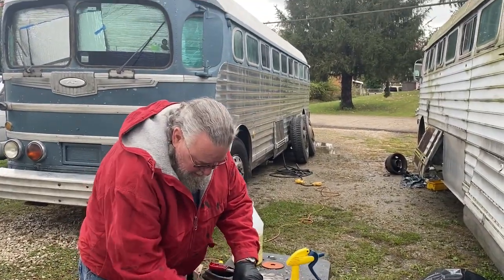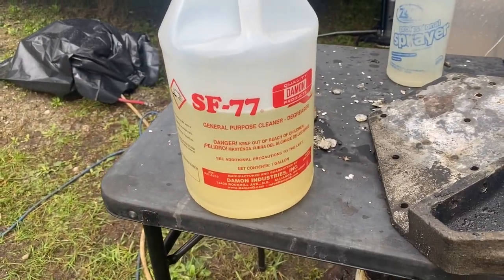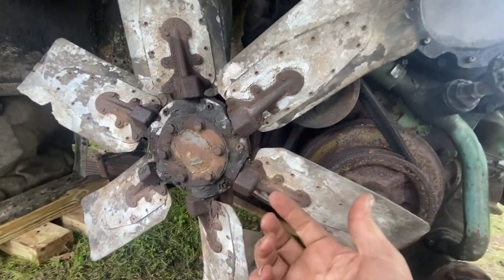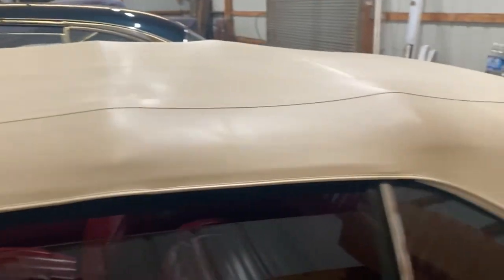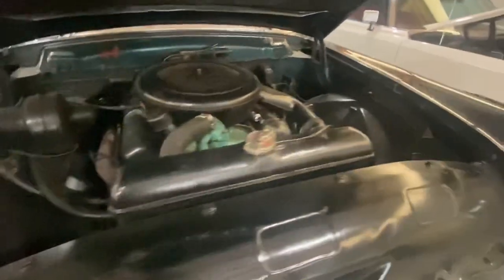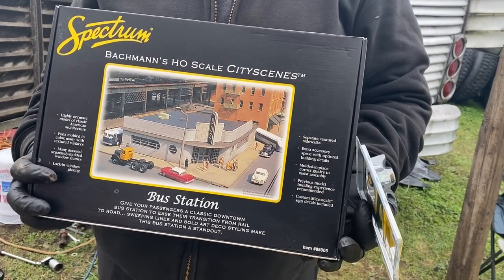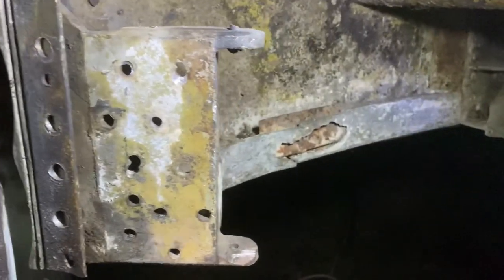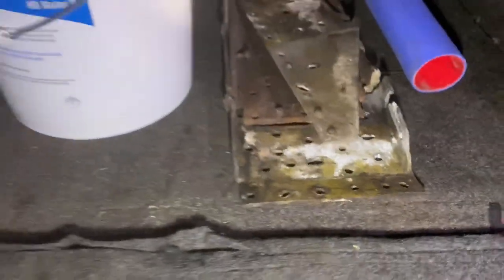Day 4 silversides bus project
A slow day today.  Rain all morning and pretty cold. Fought that motor mount most of the day.  Removing steel rivets from aluminum after about 80 years is not easy.